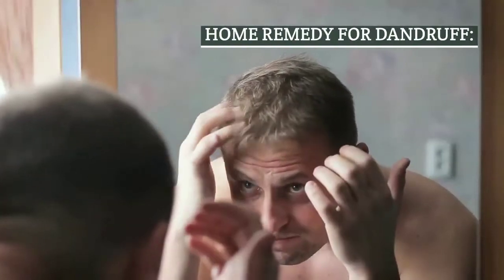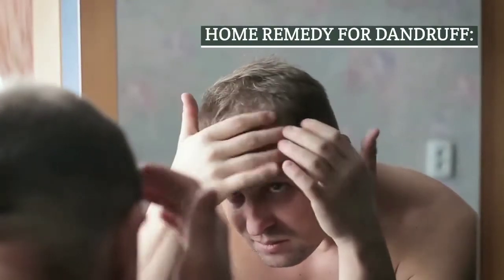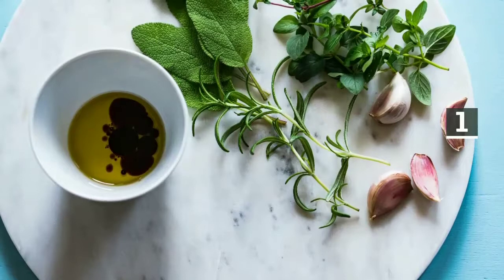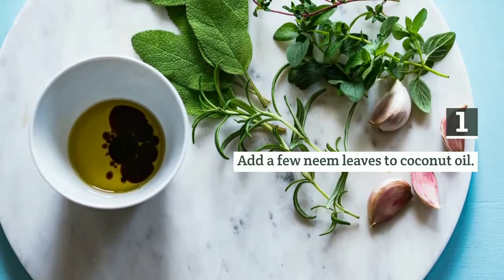Home Remedy for dandruff | dandruff problem solved.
Section 107 of the Copyright Act provides the statutory framework for determining whether something is a fair use and identifies certain types of uses—such as criticism, comment, news reporting, teaching, scholarship, and research—as examples of activities that may qualify as fair use.